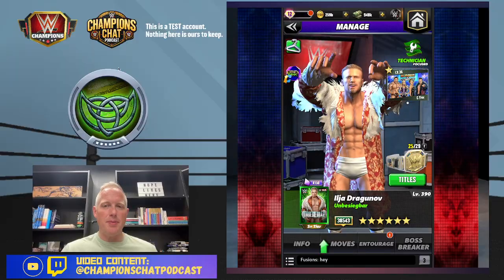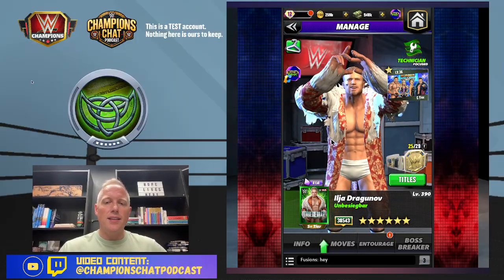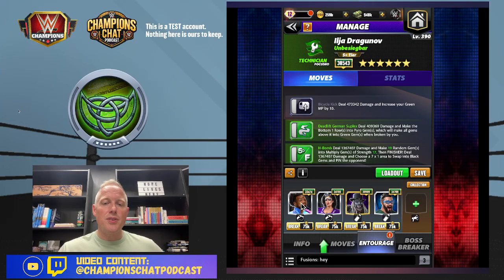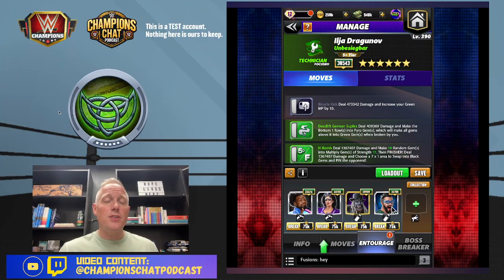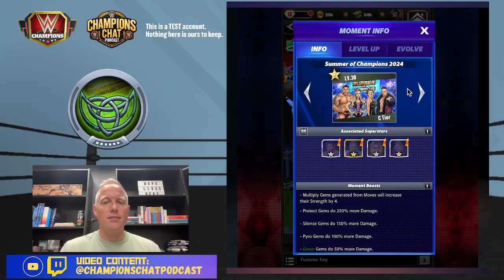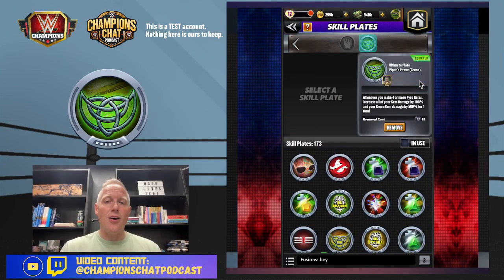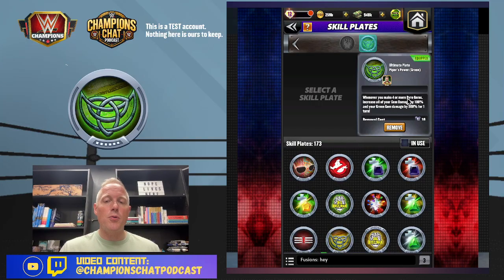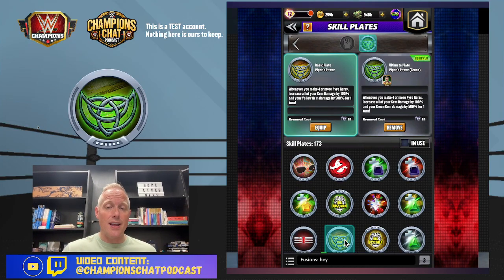So Much POWER | Ilja Dragunov with the Green Piper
Ilja keeps getting better!

Be sure to follow Champions Chat on Apple Podcasts, Spotify, and Youtube. And share this content with your faction to make them like you more. That's how this works, right?